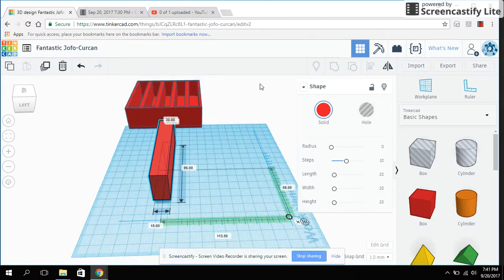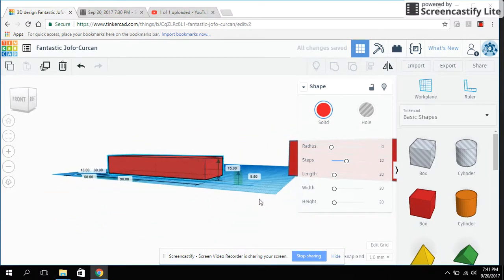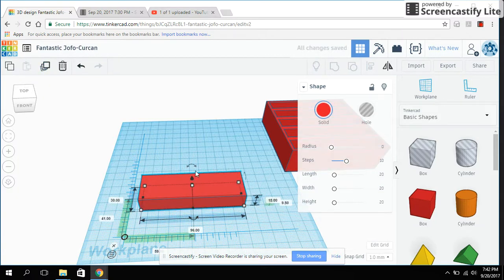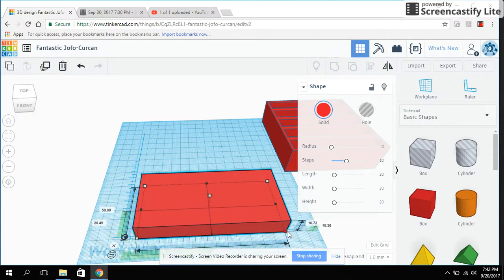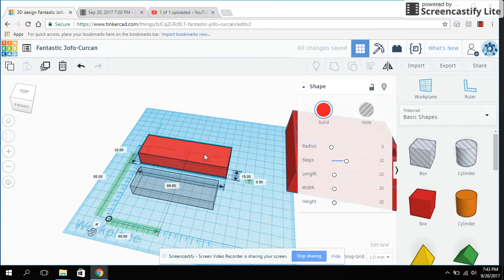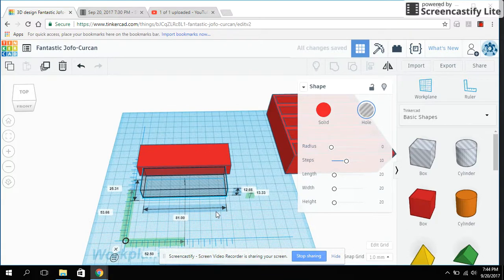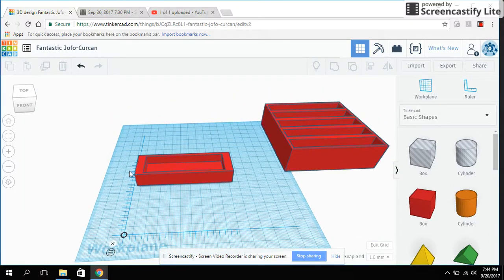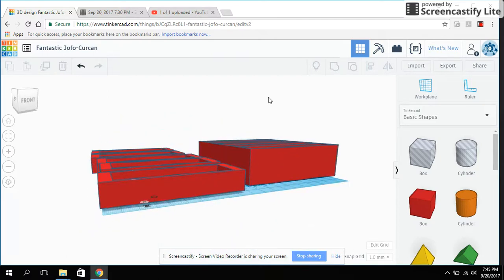Tinkercad Drawers Tutorial Part 2